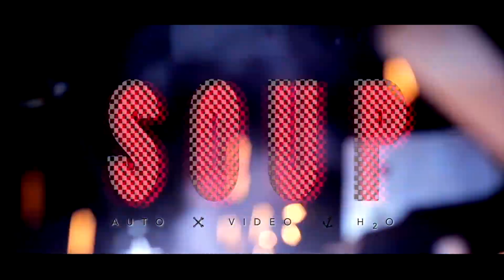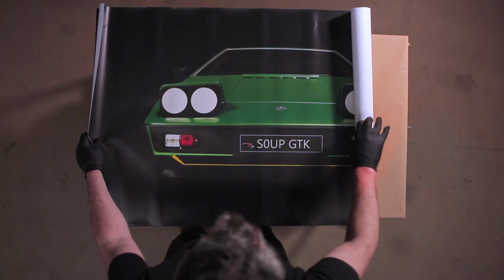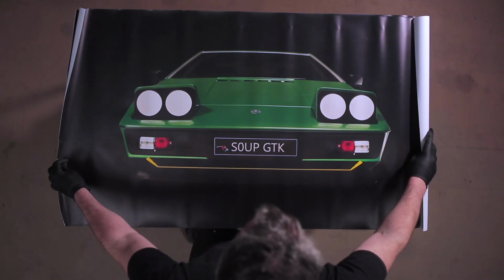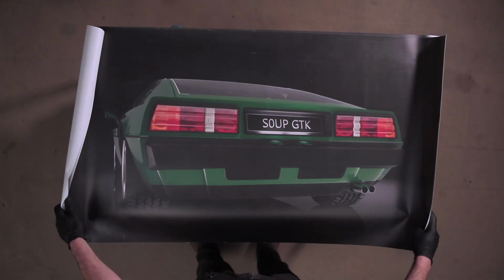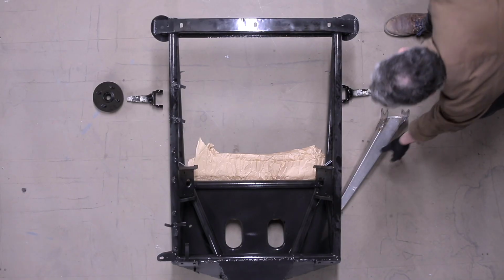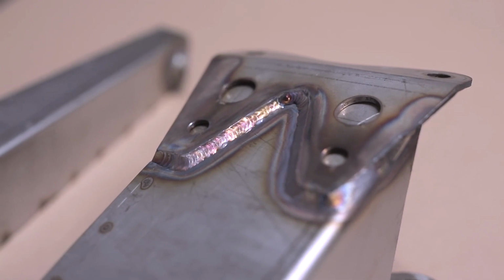What will this project car look like when finished? | Lotus restoration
If you've ever had to decide on a colour for your car, you know my pain. This Lotus Esprit restoration is a dream that I'm working to make my reality. Very soon there'll be a rolling chassis build up.